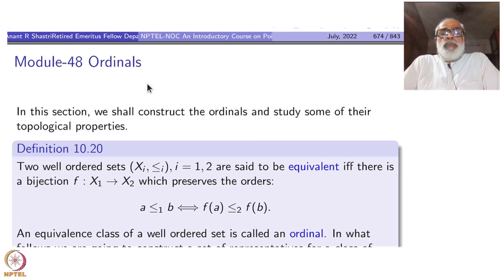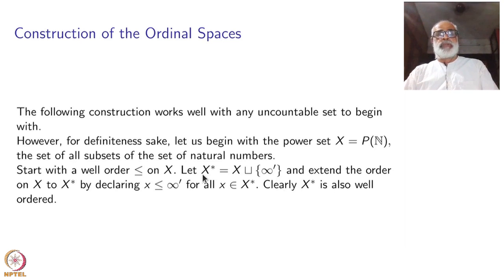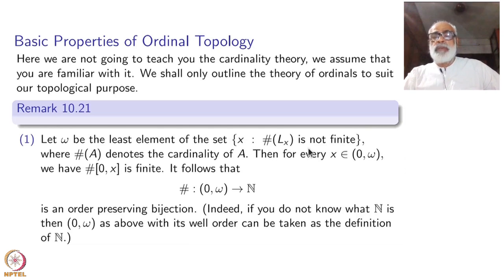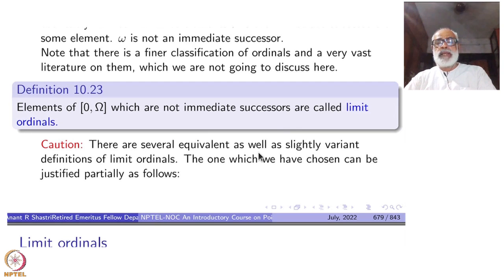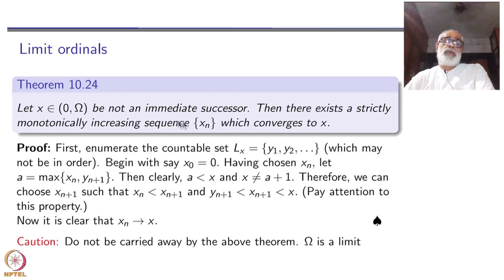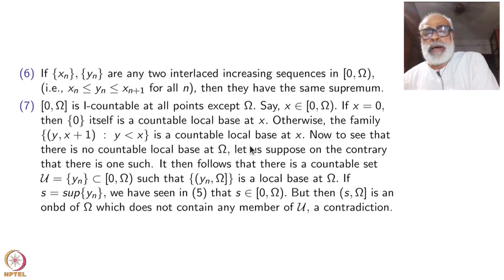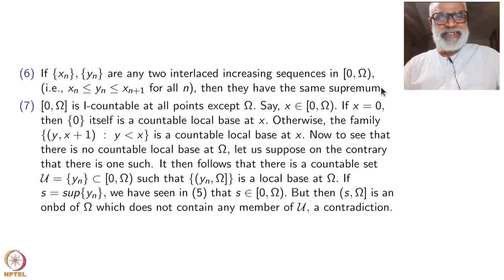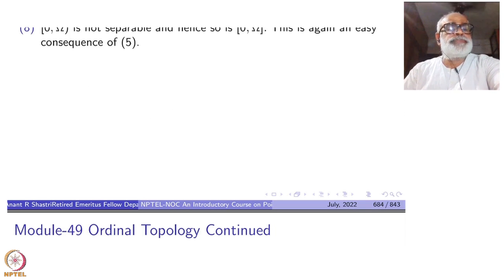Week 10 - Lecture 48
Lecture 48 : Ordinals